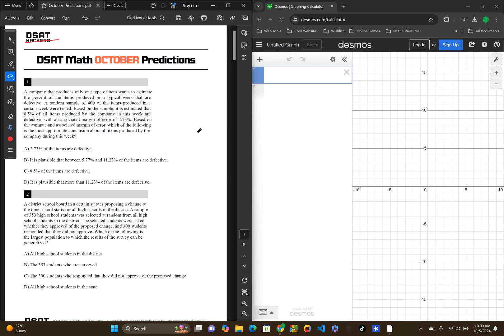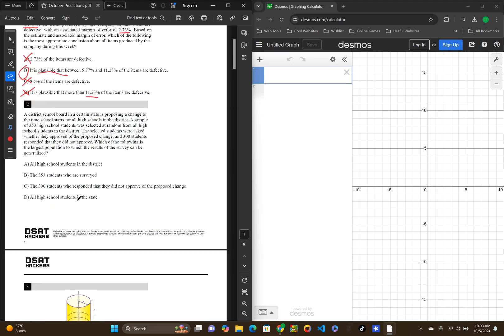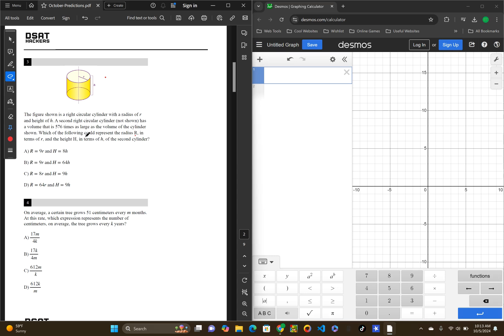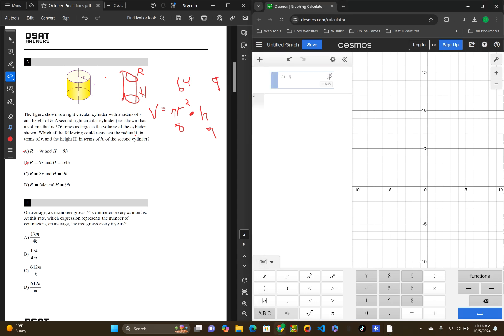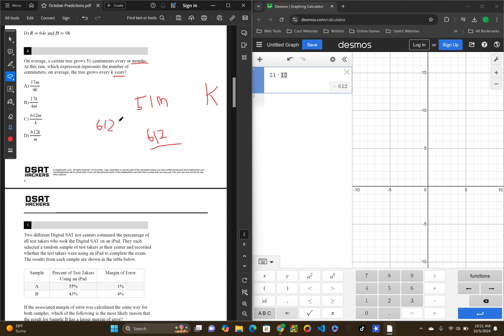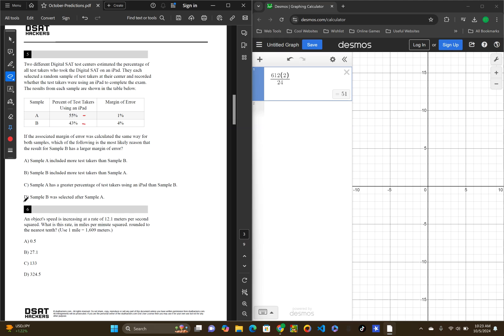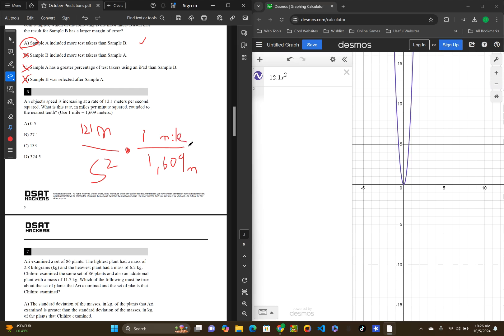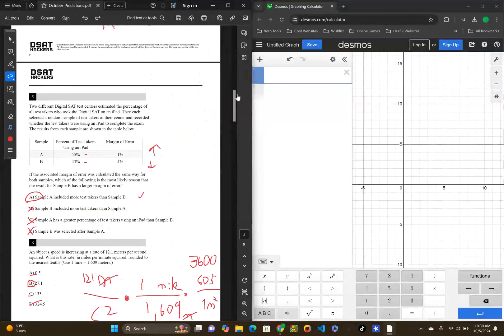These Questions Will Be on The SAT! DSAT Math October Predictions 📊 Walkthrough 1-6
Are you gearing up for the SAT? In this video, we’ll tackle some of the most important math questions you’re likely to see on the new Digital SAT (DSAT)! I’ll walk you through problems 1-6, sharing step-by-step solutions and strategies to help you understand how to solve each type of question. These predictions for the October DSAT are based on the latest trends, so make sure you’re ready to face similar problems on test day! 🚀
Whether you’re aiming for a top score or just want to build your math skills, this video will give you the insights you need to succeed.

Check him out he's awesome!